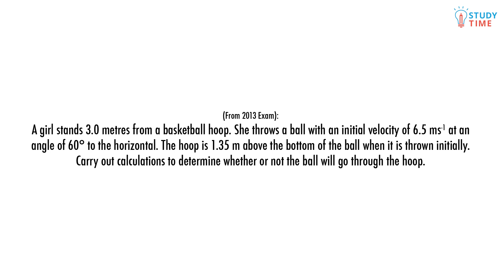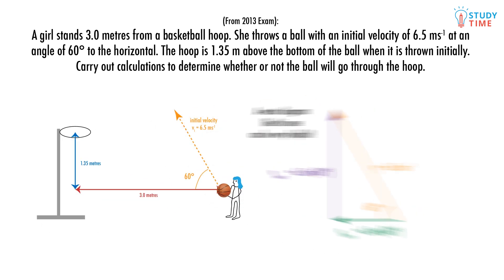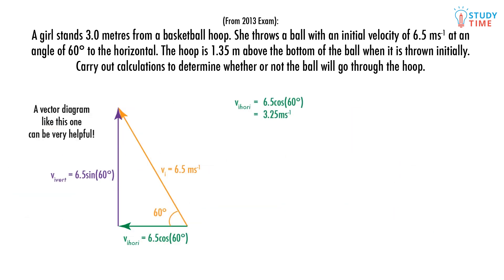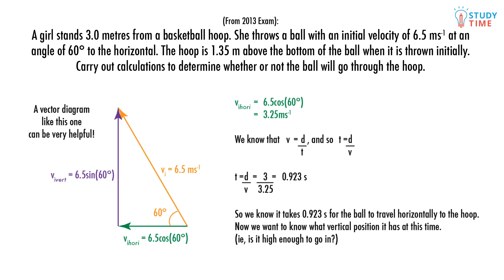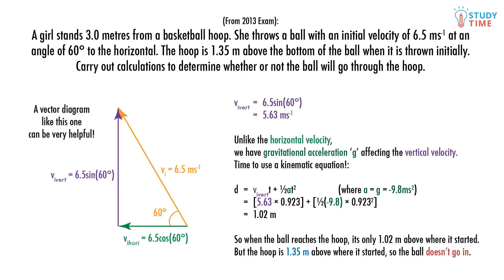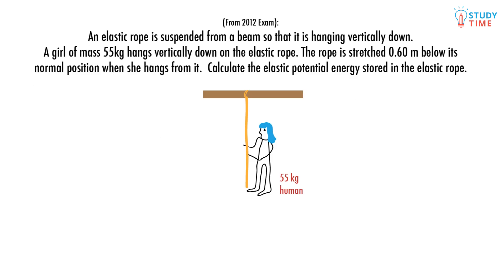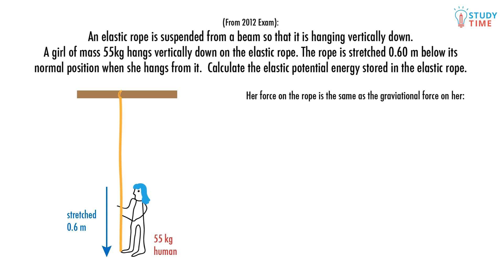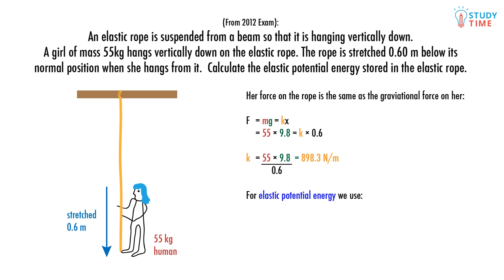Excellence Questions (6/6) | Mechanics - NCEA Level 2 Physics | StudyTime NZ